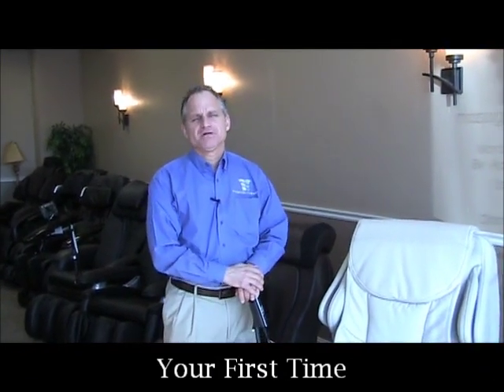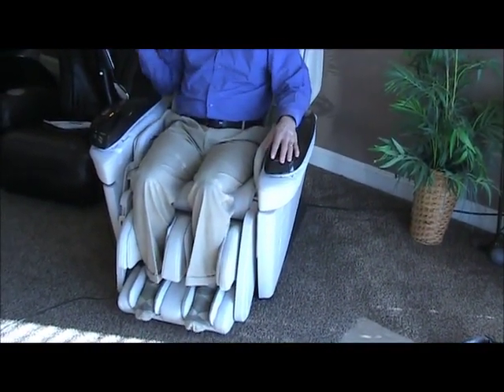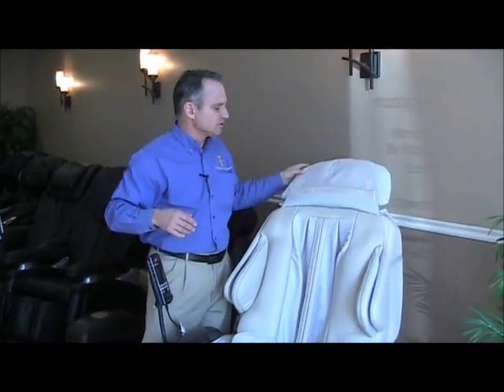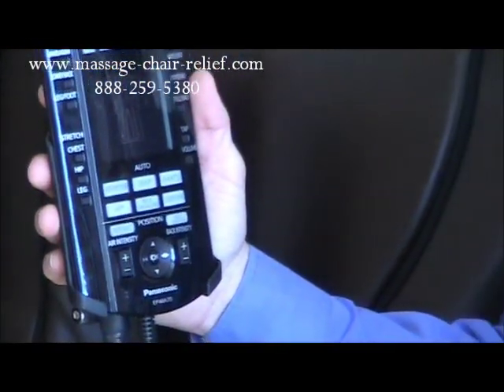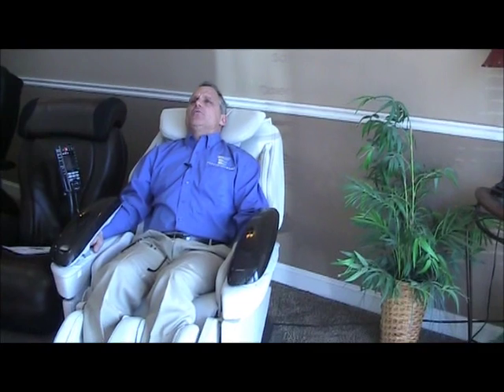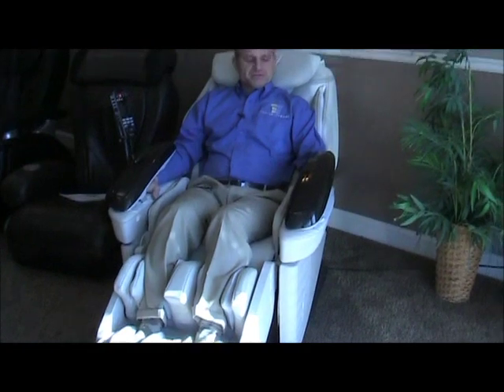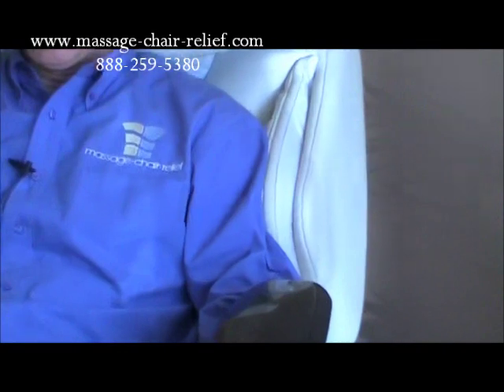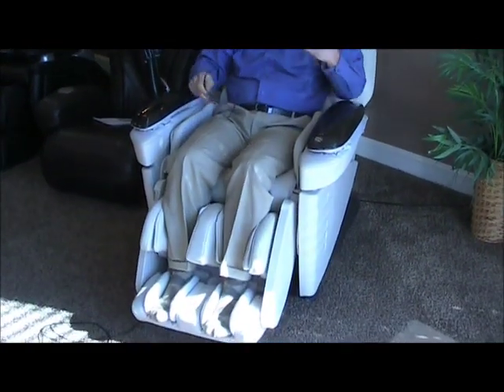Your First Time - Panasonic MA70 Massage Chair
Dr. Alan Weidner of demonstrates how a first time user of the Panasonic MA70 massage chair might optimize that first experience.